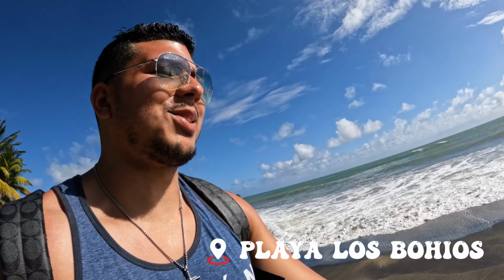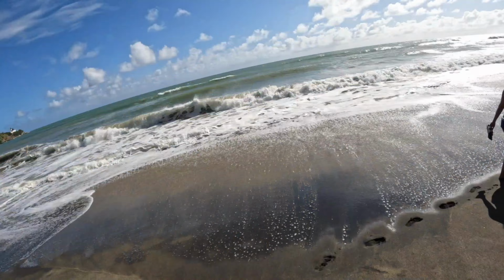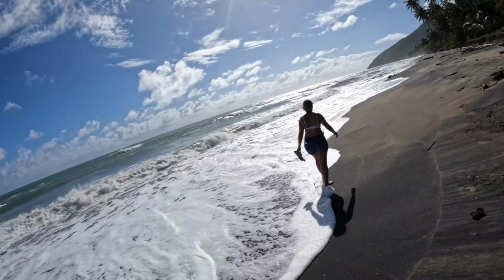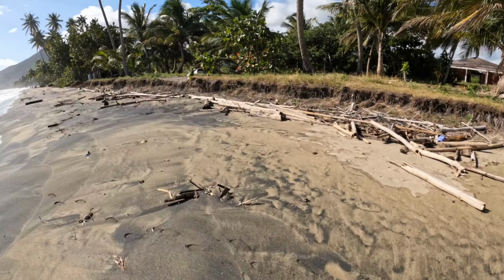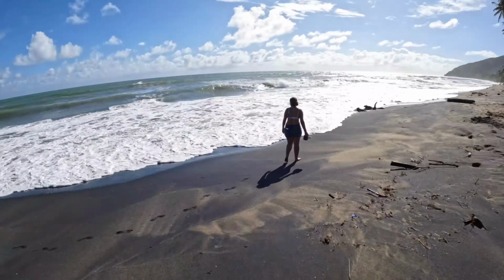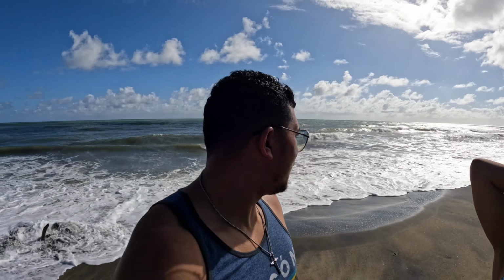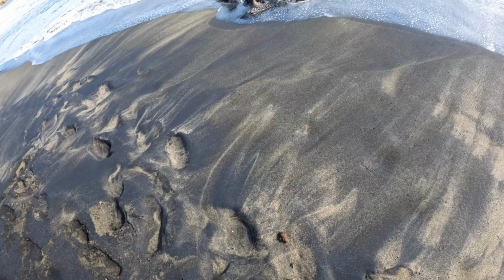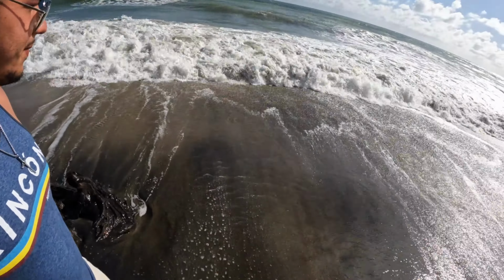BLACK SAND BEACH! - Playa Los Bohios - PR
Beautiful Black Sand Beach in Maunabo, Puerto Rico!

Camera: goPro Hero 10 Black, DJI Drone Mini2